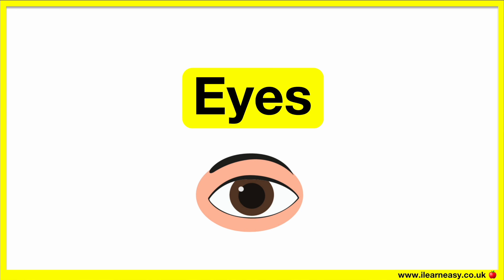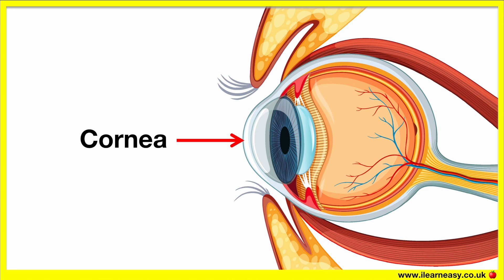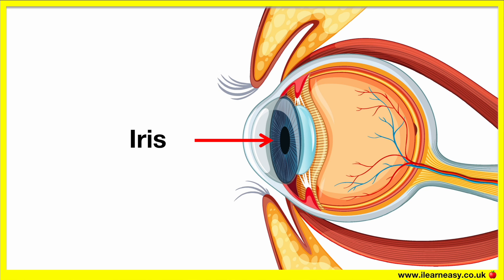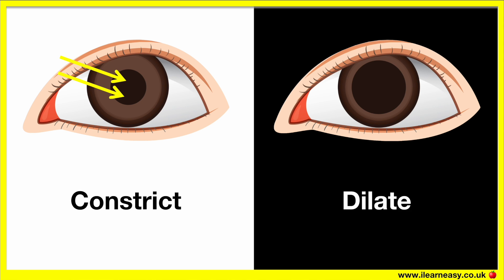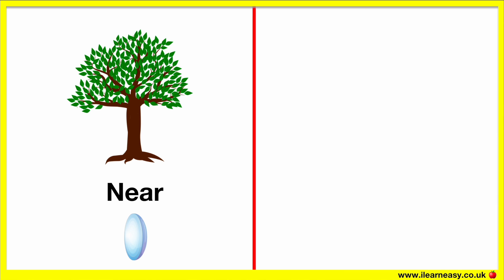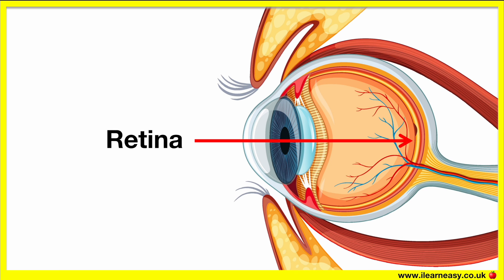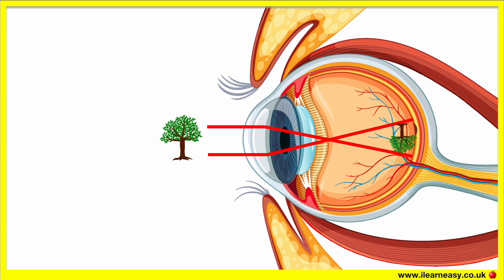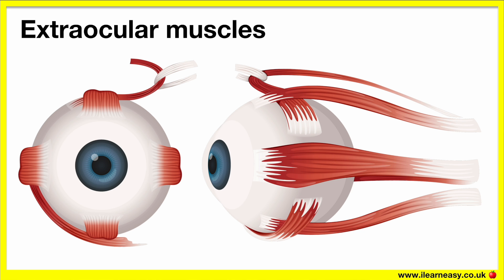How light passes through the eye 👁️ | Parts of the eye | Easy learning video | Anatomy & physiology